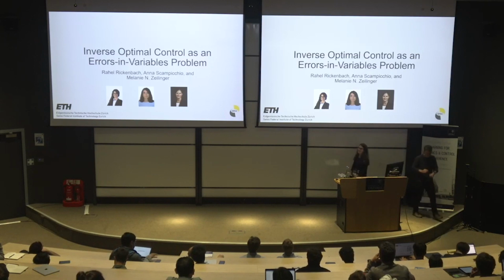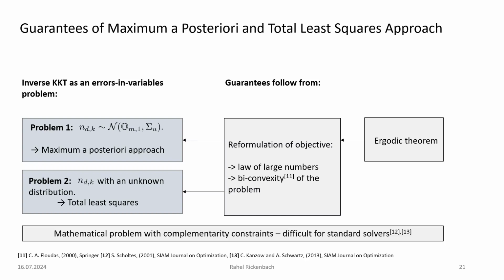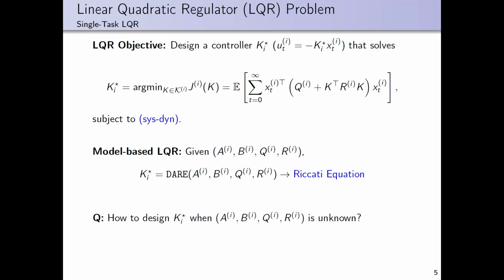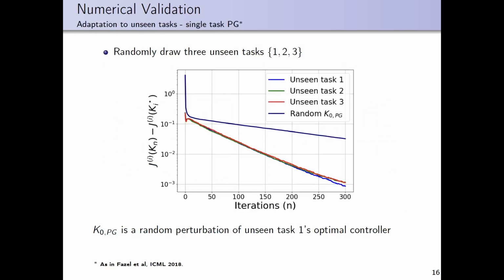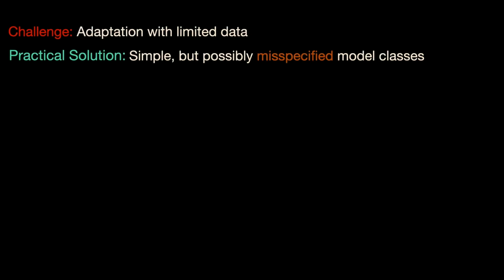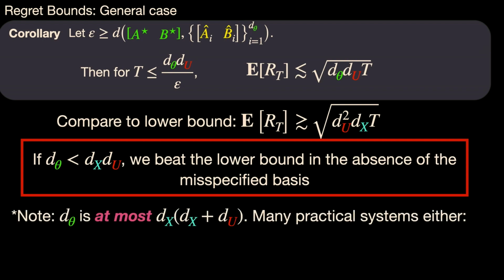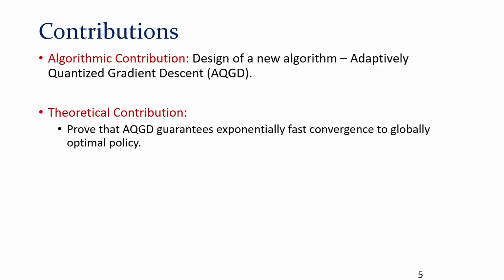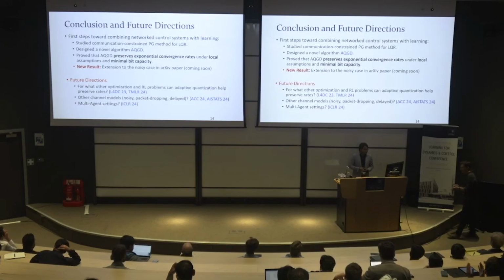L4DC 2024 Oral Presentation 2: Optimisation and Uncertainty Quantification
Welcome to the Oral Presentations from Session 2: Optimisation and Uncertainty Quantification at the Learning for Dynamics and Control Conference, held on July 16. This session showcases innovative research in optimisation techniques and their applications in control systems.

Presentations include:

Inverse Optimal Control as an Errors-in-Variables Problem
Authors: Rahel Rickenbach, Anna Scampicchio, and Melanie Zeilinger

Meta-Learning Linear Quadratic Regulators: A Policy Gradient MAML Approach for the Model-free LQR
Authors: Leonardo Felipe Toso, Donglin Zhan, James Anderson, and Han Wang

Nonasymptotic Regret Analysis of Adaptive Linear Quadratic Control with Model Misspecification
Authors: Bruce Lee, Anders Rantzer, and Nikolai Matni

Towards Model-Free LQR Control over Rate-Limited Channels
Authors: Aritra Mitra, Lintao Ye, and Vijay Gupta

Join us as we delve into the latest advancements in optimisation and uncertainty quantification, highlighting their significance in modern control theory.